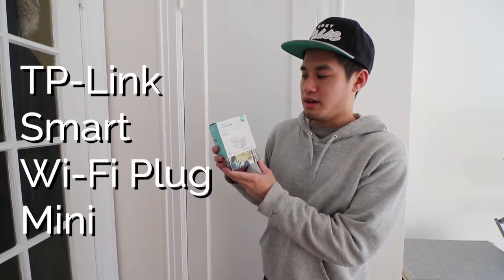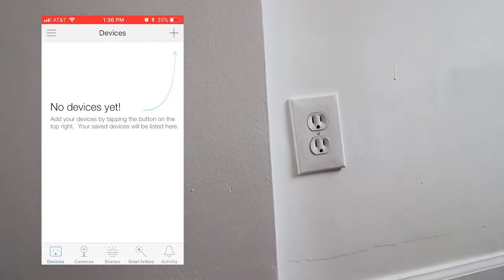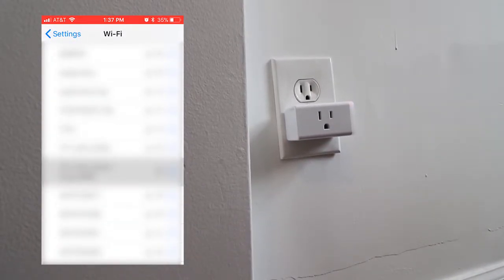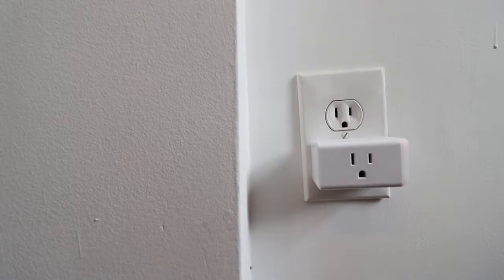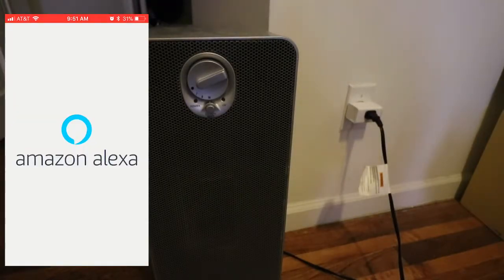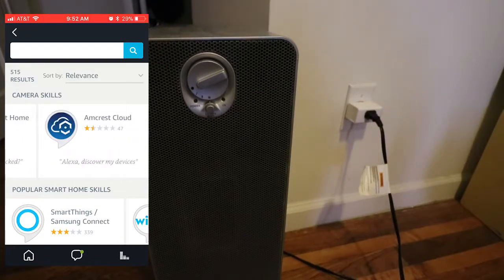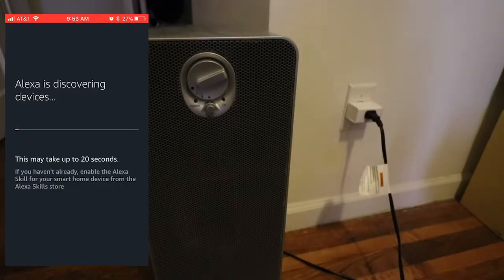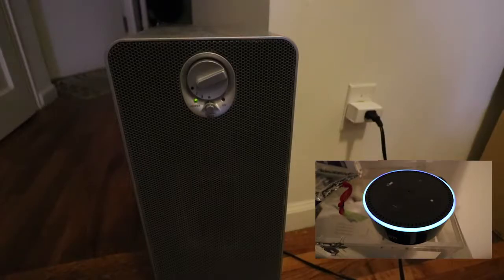Unboxing and Setup for TP-Link Smart Wi-fi Plug Mini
In this video I will be unboxing the TP-Link Smart Wi-fi Plug Mini in addition to walking through the steps to get it running on your Amazon Alexa Echo device!